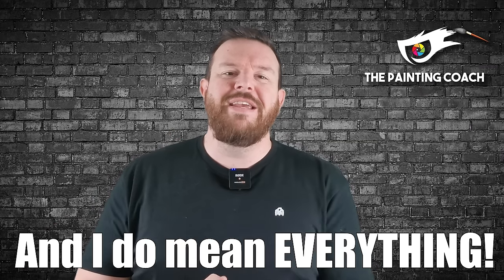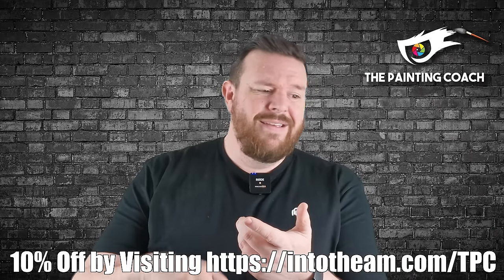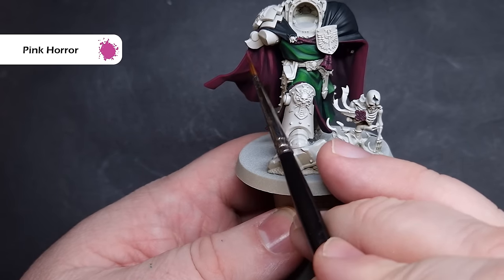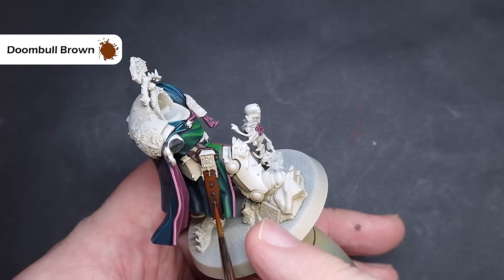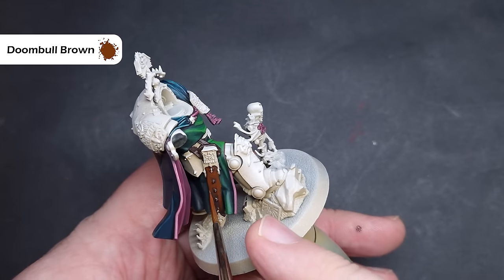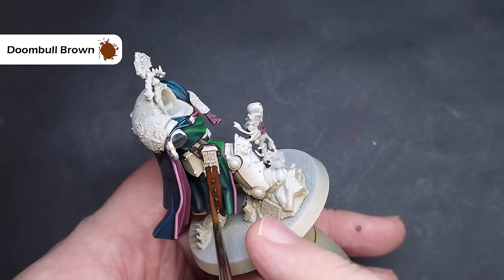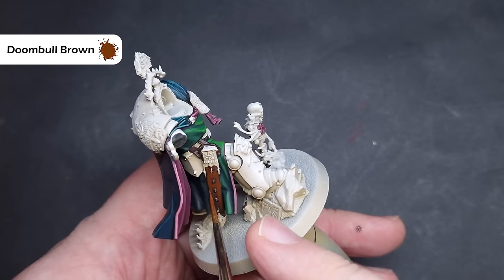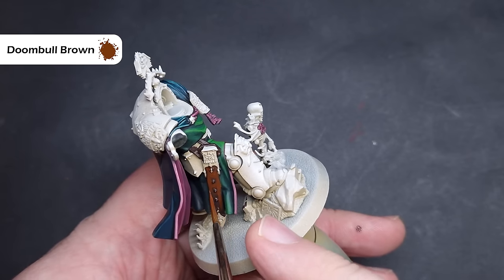How to Paint Deathwing Terminators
In this video, I will show you how to paint the new Dark Angels Deathwing - focusing on Belial, a Deathwing Knight and a Deathwing terminator. I'll show you the secret to getting great looking bone armour as well!

Paints Used:

Primer: Zandri Dust/Wraithbone

AK Black
Caliban Green
Warpstone Glow
Moot Green
Screamer Pink
Pink Horror
Emperor's Children
Rhinox Hide
Doombull Brown
Skrag Brown
Dragon's Gold
Reikland Fleshshade
Glistening Gold
Sir Coates Silver
Nuln Oil
Chrome
Mephiston Red
Evil Sunz Scarlet
Lugannath Orange
Dawnstone
Administratum Grey
Grey Seer
Wraithbone
Titanium White
Apothecary White
Warp Lightning
Black Templar